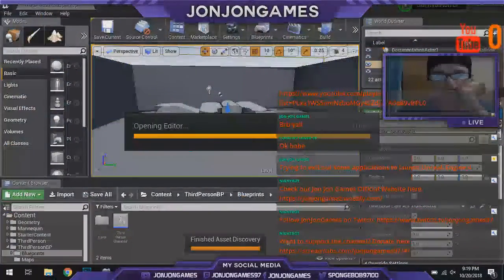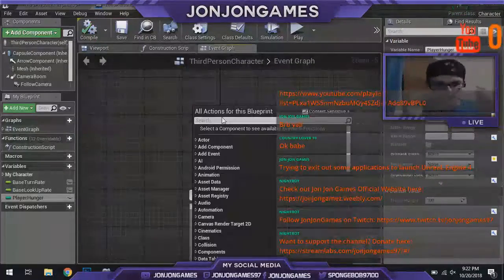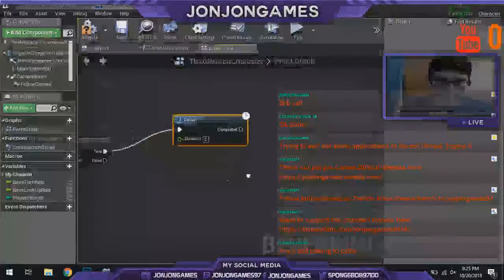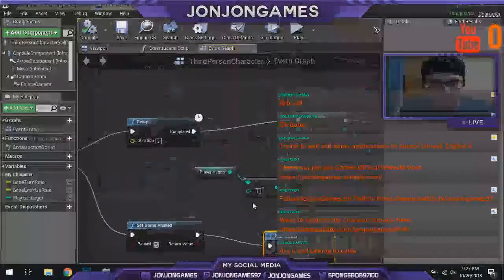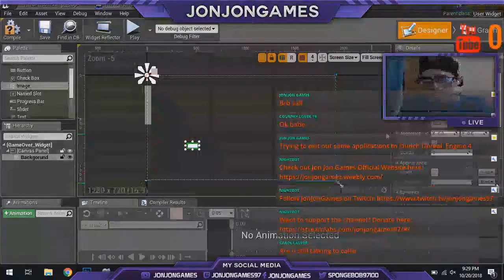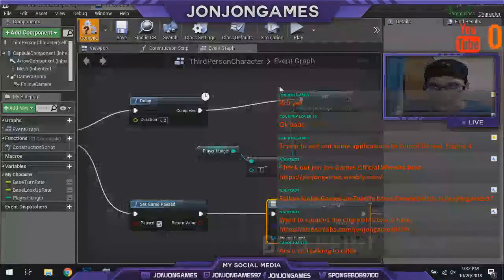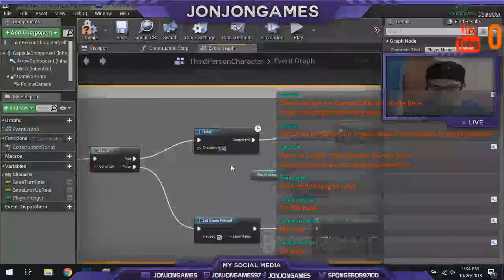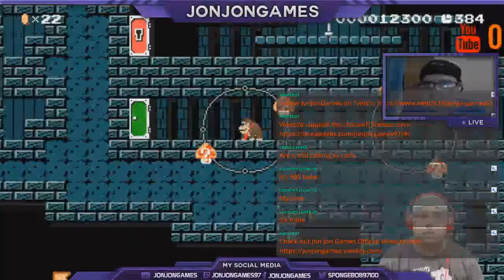UNREAL ENGINE 4 TUTORIAL - PLAYER HUNGER SYSTEM #04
EDITED VERSION FROM LAST NIGHTS TUTORIAL LIVESTREAM!
Proud Patron of Jimmy Vegas Tutorials

Xbox GT: ProfoundSinger
PSN: JonJonGames_1997